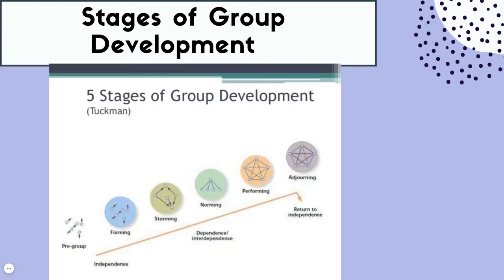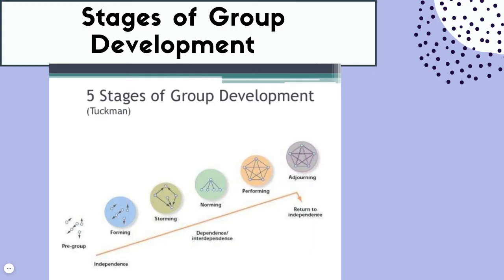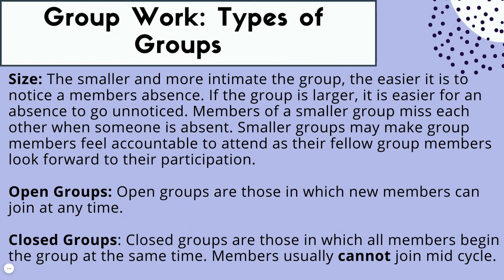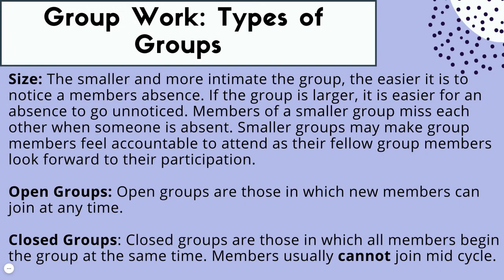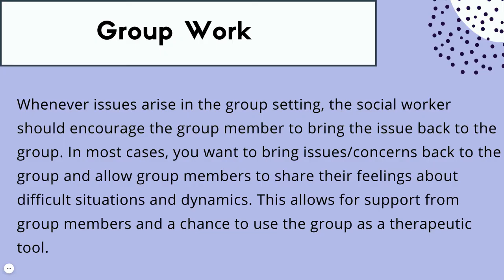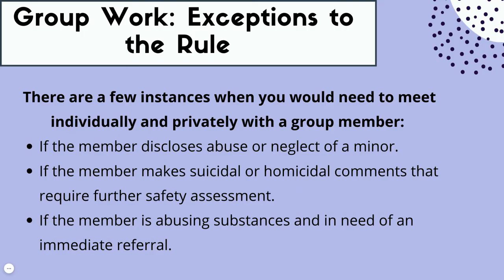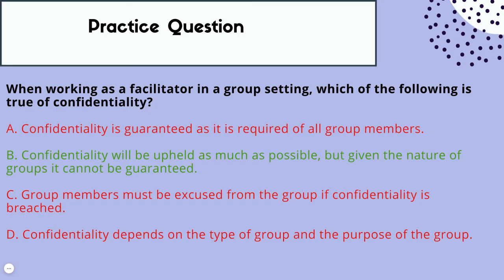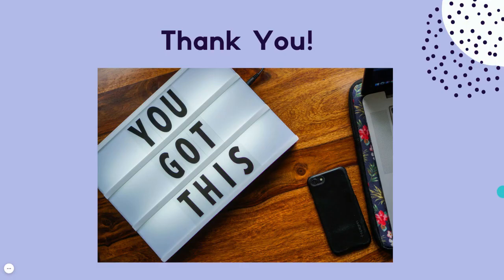Group Work - Social Work Shorts - ASWB Study Prep (LMSW, LSW, LCSW Exams)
Hi there, I am a Licensed Clinical Social Worker and I have been providing individualized and group test prep for the ASWB for over four years. From all of this experience helping others pass their exams, I have created a course to help you prepare for and pass the ASWB exam!